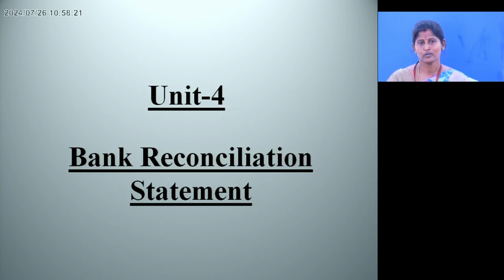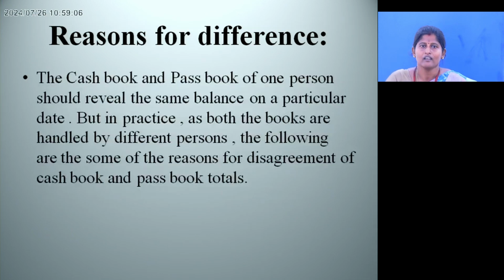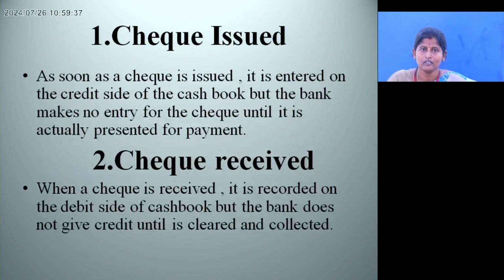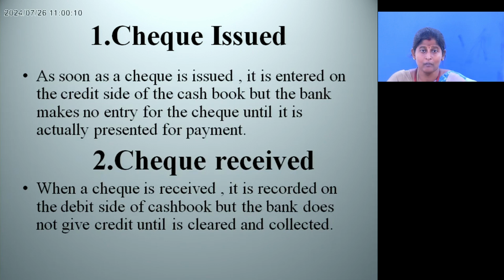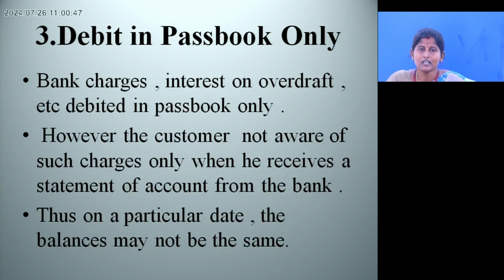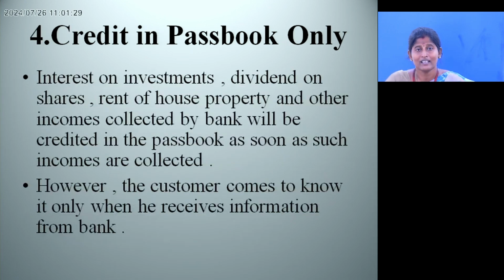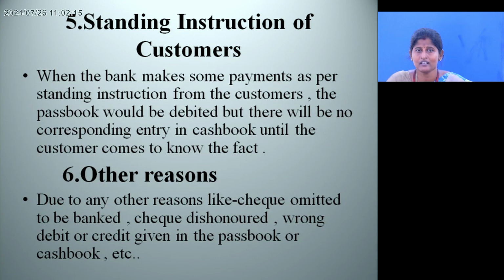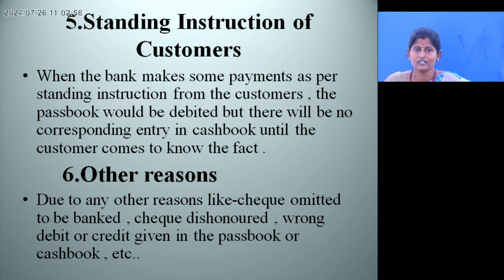Bank Peconciliation Statement | BRS | SKC | BCA